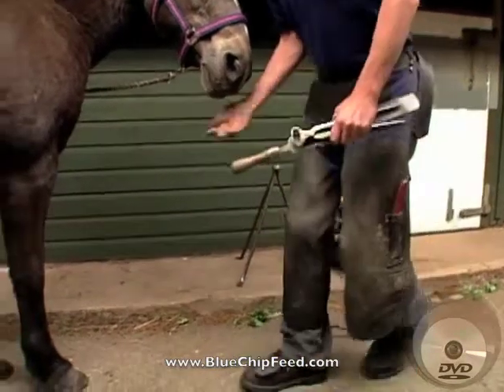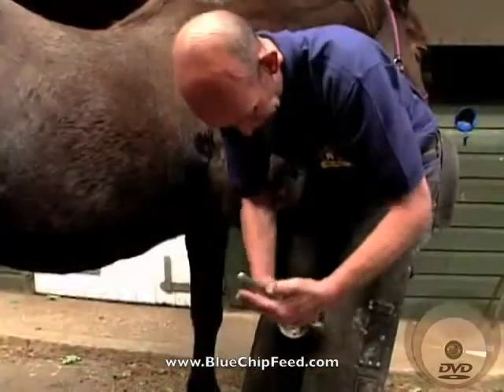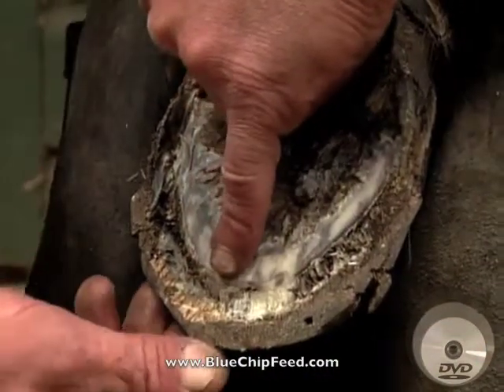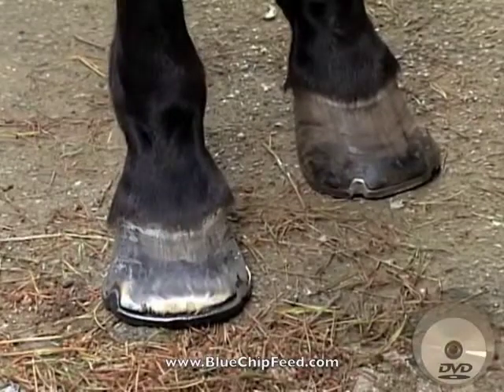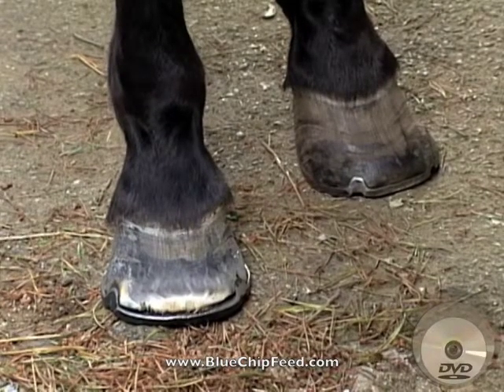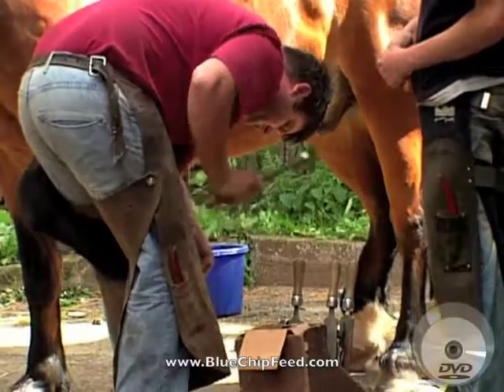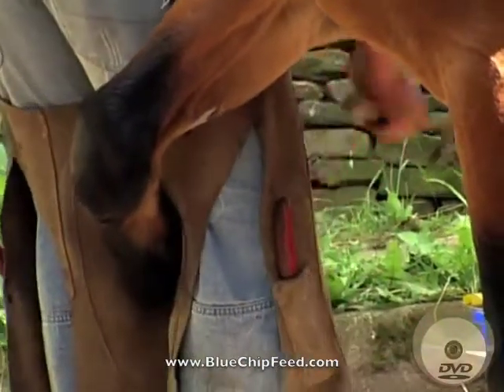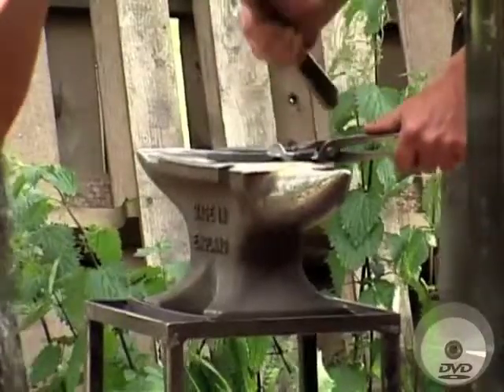Blue Chip Lami-Light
Learn about our Blue Chip Lami-Light horse supplement which can help your horse with:
a) coat, skin and hooves
b) weight and condition
c) weight bearing and stance
d) health and wellbeing
e) digestion